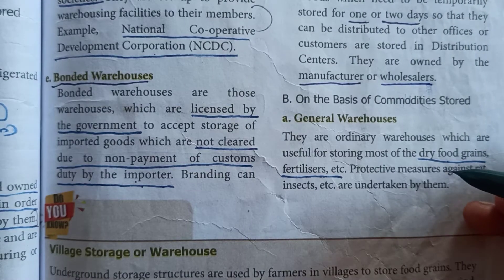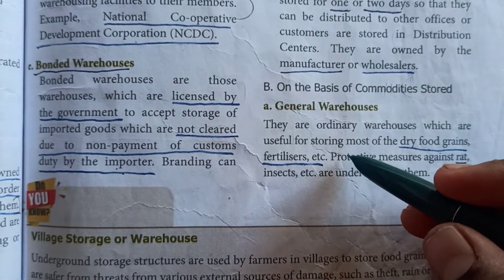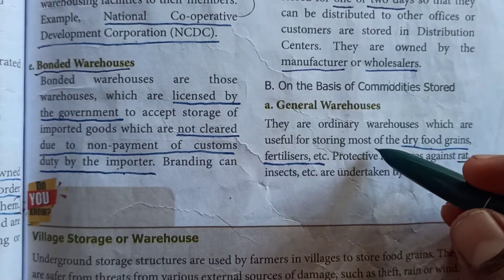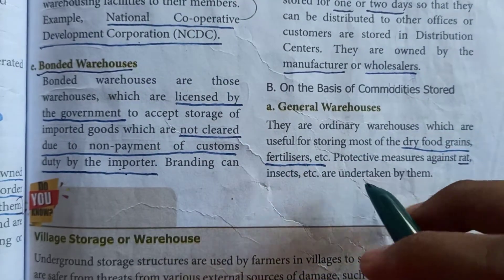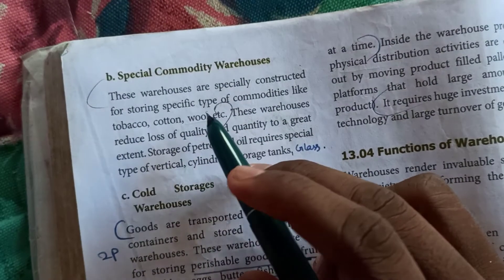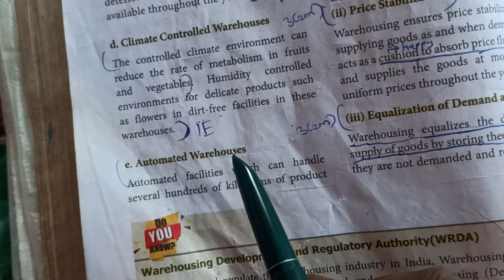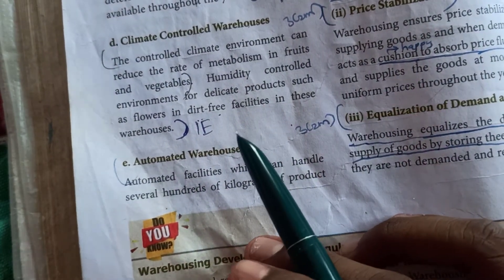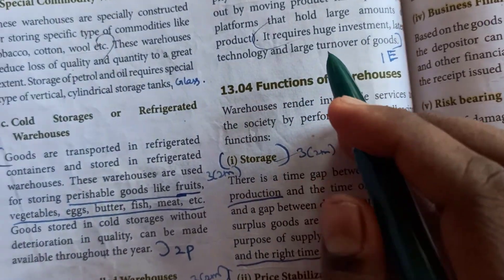11th standard commerce chapter 13 Warehousing part 7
11th standard commerce chapter 13 Warehousing part 7